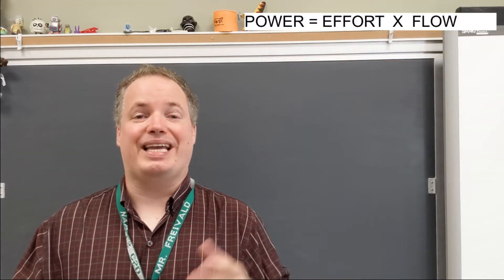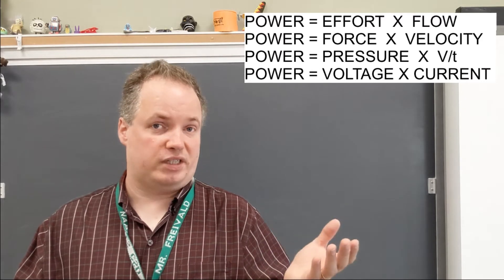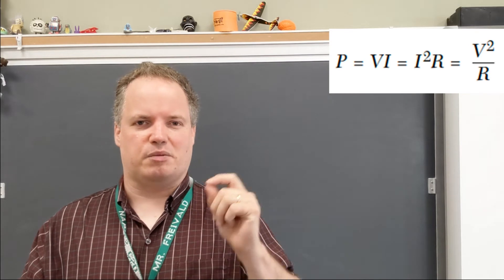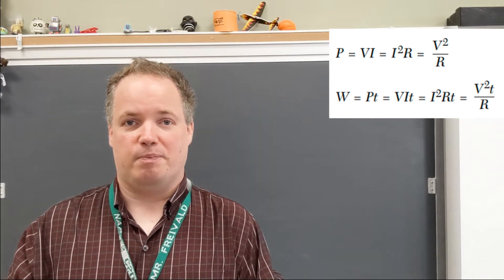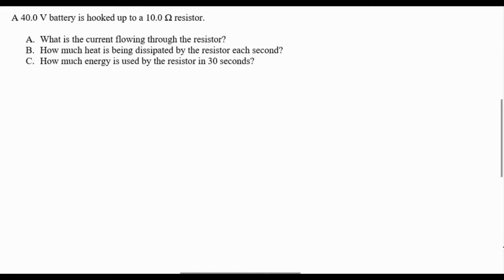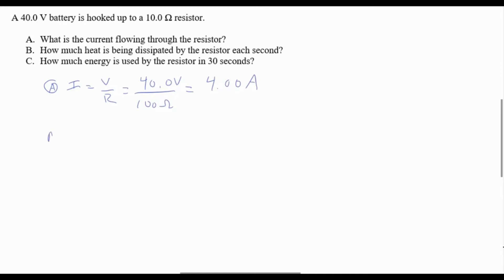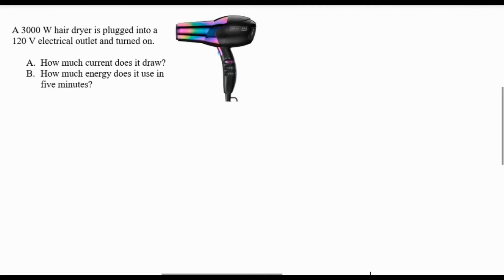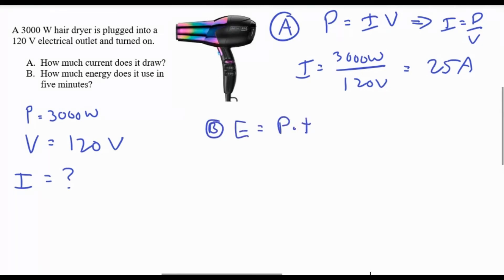Electrodynamics 3: Electrical Power and Energy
This video details how to apply the concept of power as "effort times flow" to electricity, and provides a few sample calculations.

Teachers and students are free to use this video in any manner that enhances education.